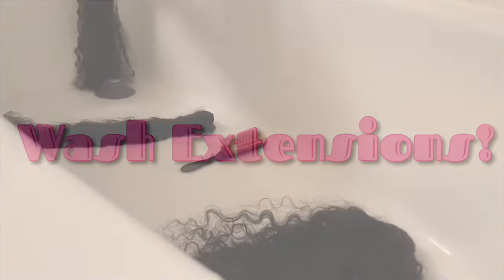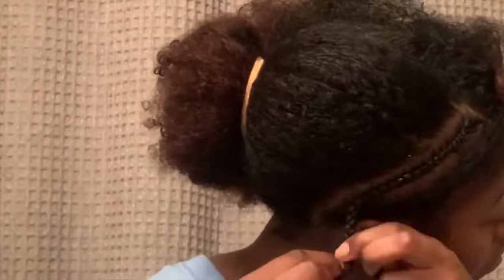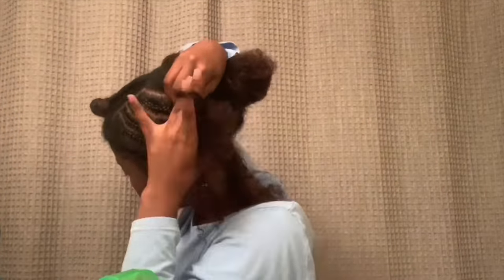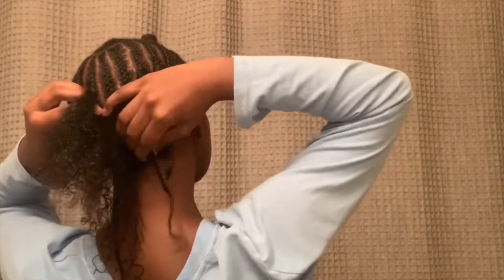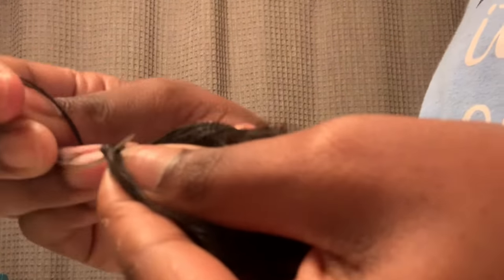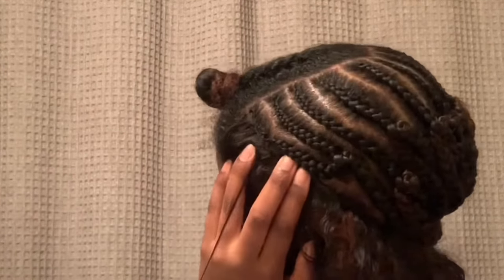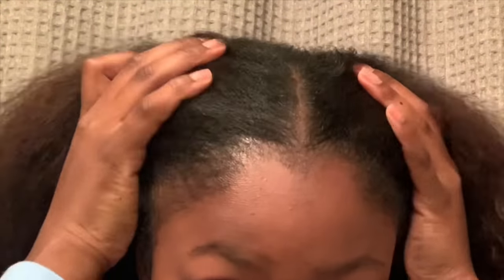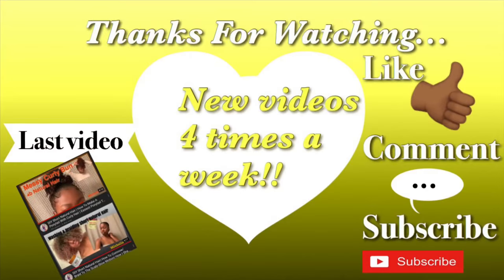Never Pay Hundreds for Hair Again! | Sew-in Weave With Leave Out | UNice.com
Hi, thank you for clicking to watch this Tutorial. Down below will be a list of things that you will need.

I’m all about doing things yourself and not having to pay someone hundreds if you don’t have to.

THINGS YOU’LL NEED:

-Hair Sewing Needle (my first sew in I tried to use a paper clip 🤦🏾‍♀️😂)
-Hair Thread (my second sew in I used clothing thread)
-Scissors (I use to use a knife)
-Comb to Part Your Hair
-Moisturizer for Your Hair
-Any Styling Material You Prefer
-HAIR EXTENSIONS!! (Thought I should add this even though it’s common sense)